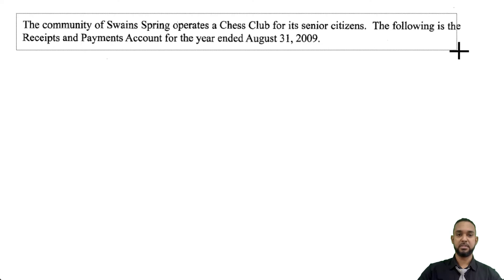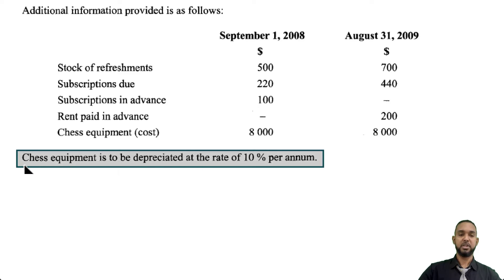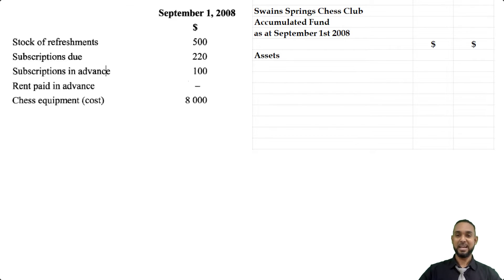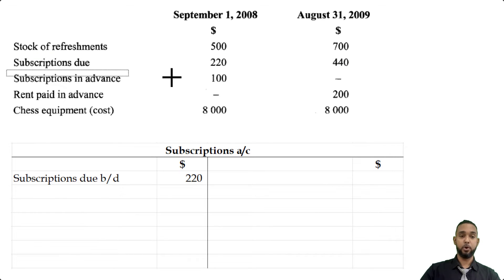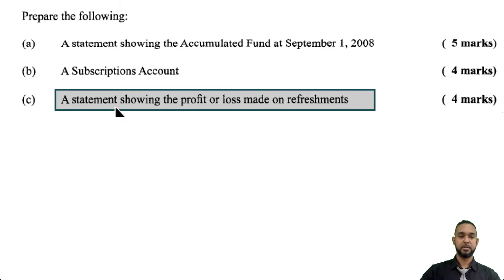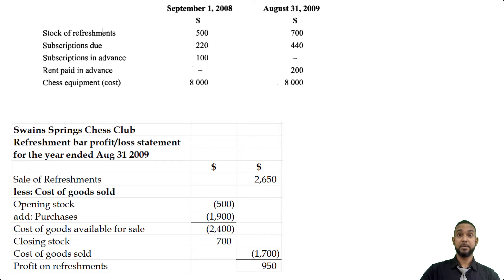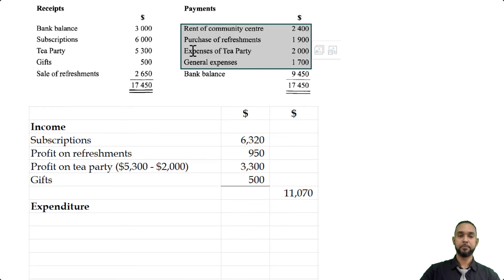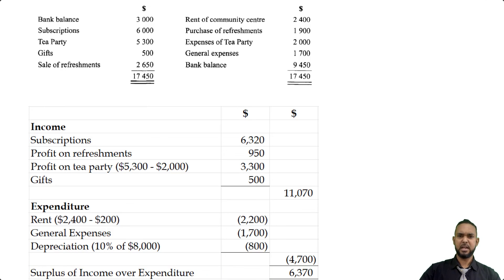PoA - Jan 2010 P2 Q5 - Non-profit organizations | Subscriptions account | Income and Expenditure a/c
00:00 - Intro
01:14 - Read through
02:50 - a.) Accumulated fund calculation
04:55 - b.) Subscriptions account
07:33 - c.) Refreshment profit calculation
09:09 - d.) Income and expenditure account
12:10 - Outro

Remember...

A
Different
Ap proach
To it

Much love!